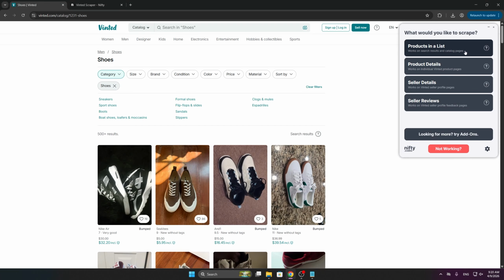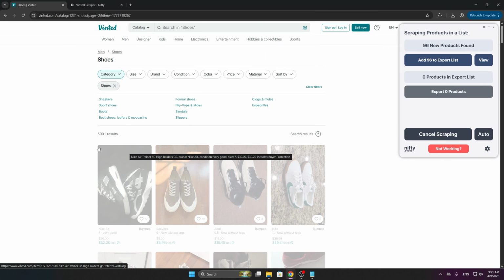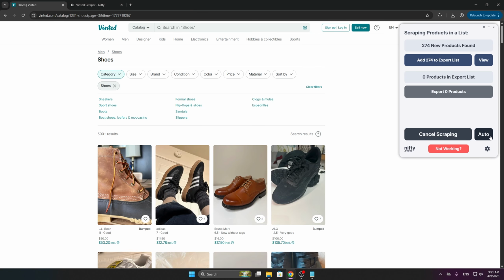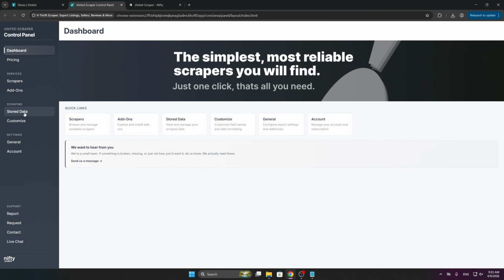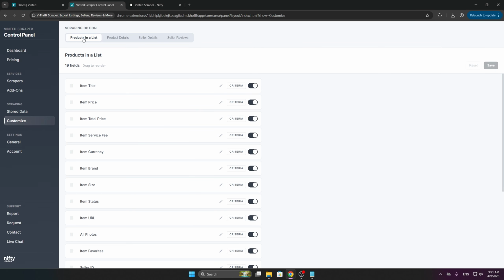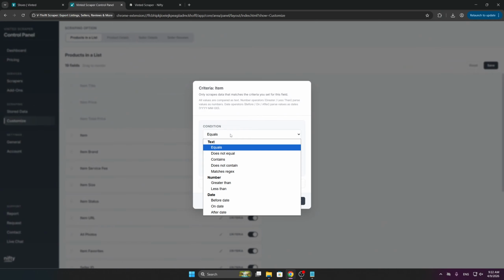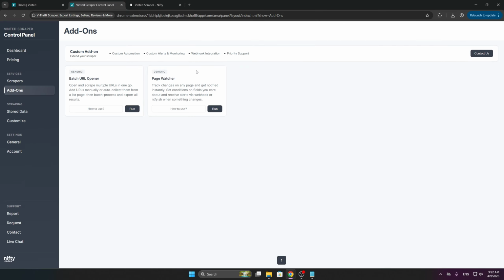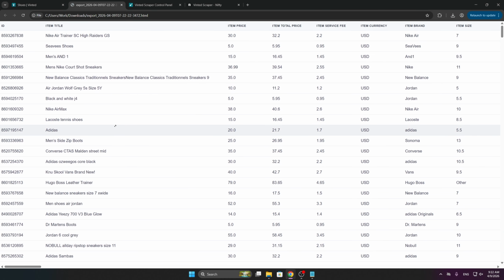How to scrape the products from vinted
This quick guide shows you how to scrape products list from vinted using our Chrome extension — no coding or technical setup needed. Just install the extension and start in minutes.

00:00 Intro
00:04 How to install
00:10 How to scrape
00:39 More settings
01:15 Results